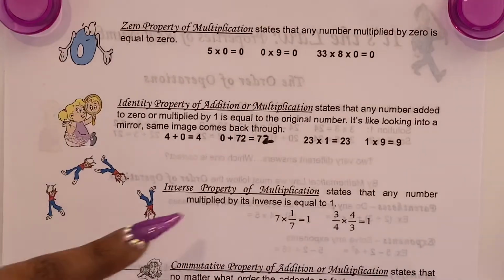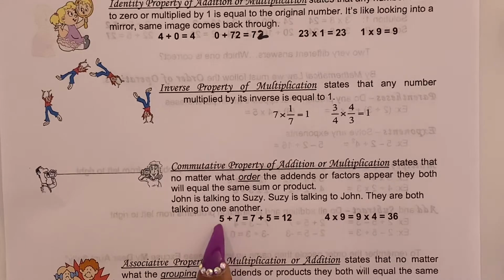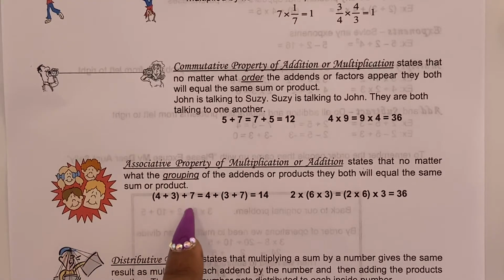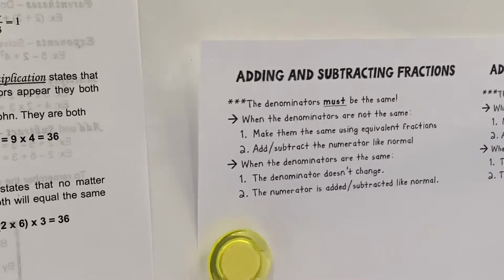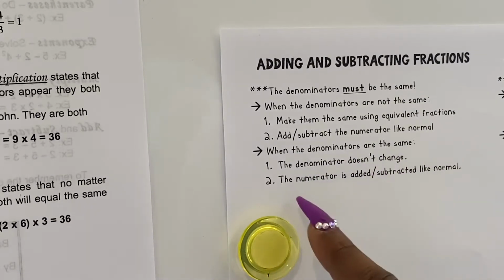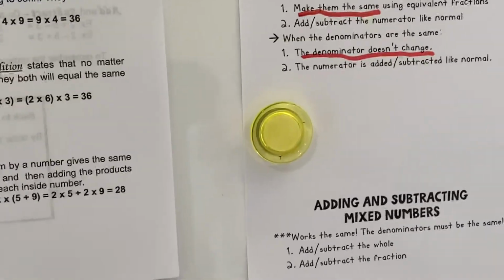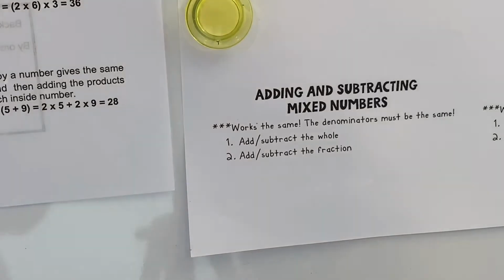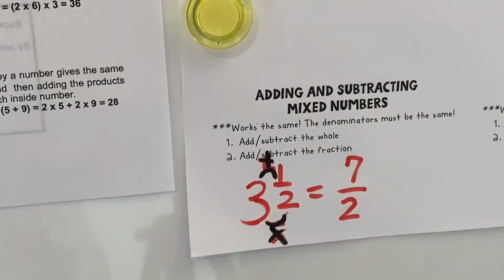Properties of real numbers and adding and subtracting fractions notes